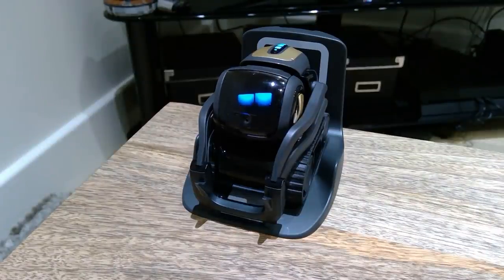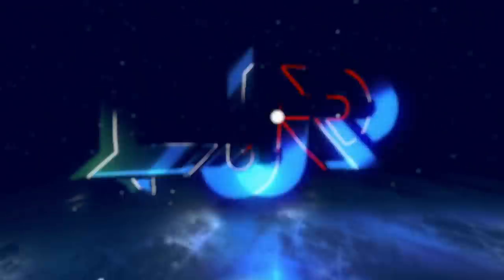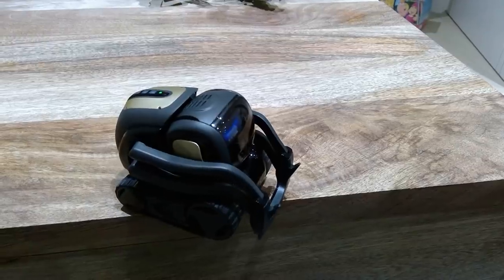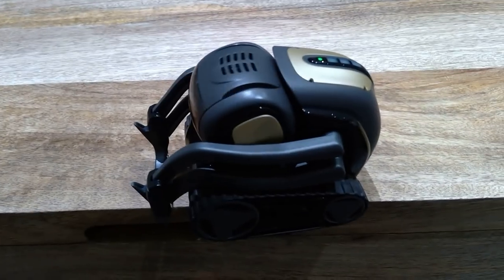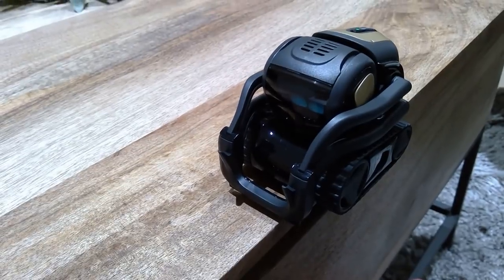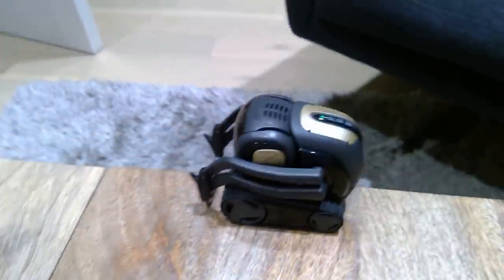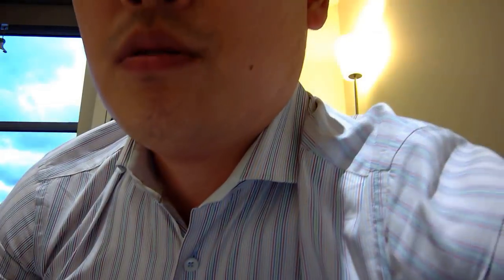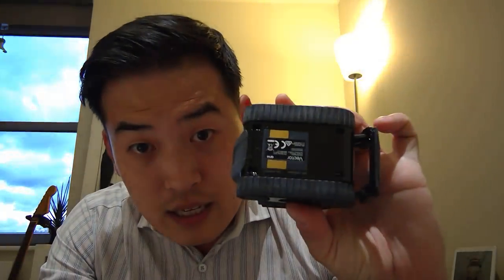Dear Anki, Vector Sucks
Someone apparently told me that Vector is supposed to be a desktop robot. Therefore, I have decided to place Vector on top of the desk and I can already see issues regards to Vector's faults, mainly that it gets stuck on one side of the edge of the desk and cannot get out. This means, unless the owner picks him up and place him somewhere else, it will remain there draining its battery.

I cannot see this problem being solved despite major software update but I would like to hear what Anki thinks of this major issue.